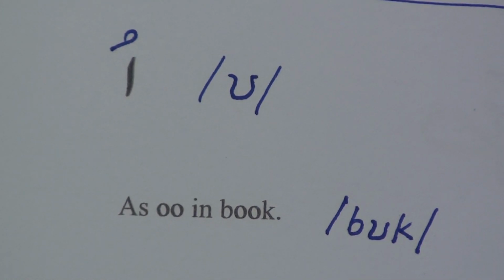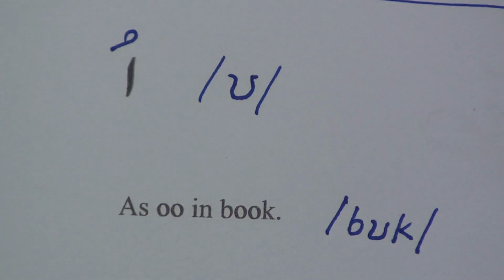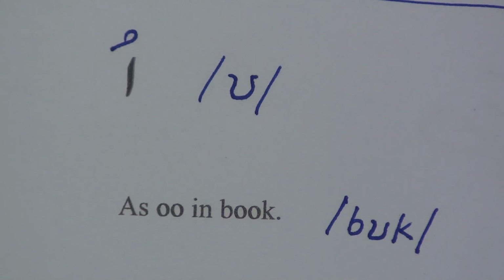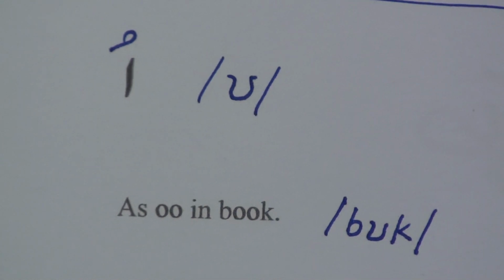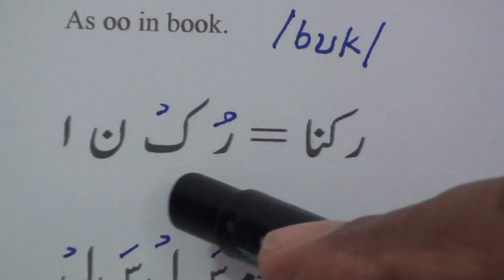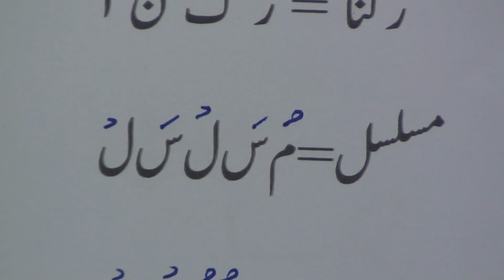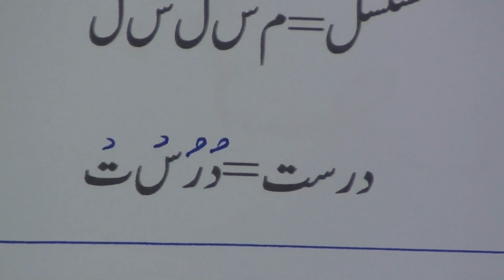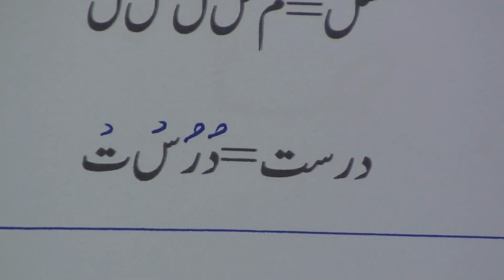Learn Urdu through English lesson.25